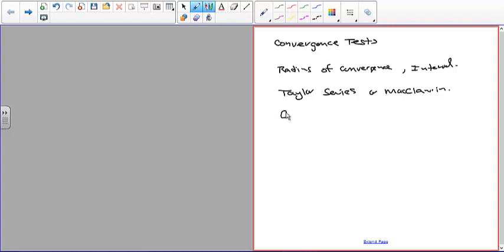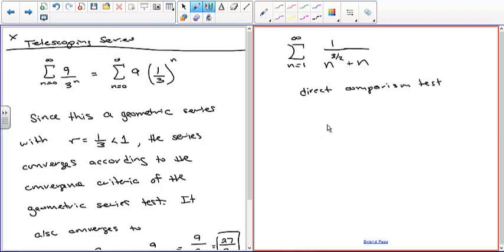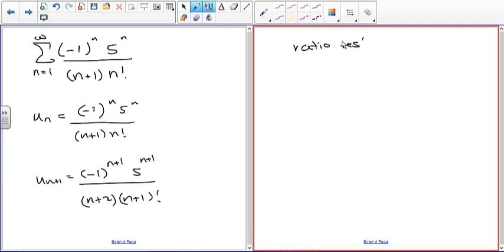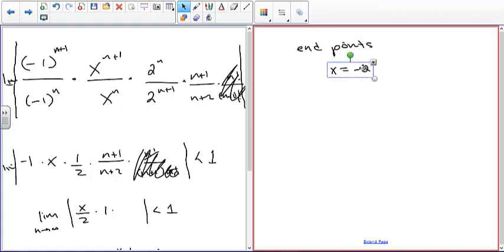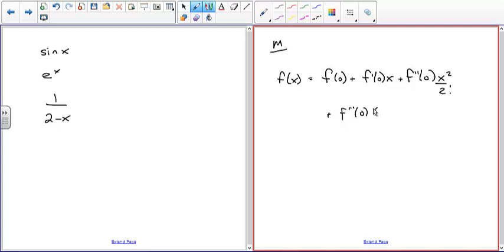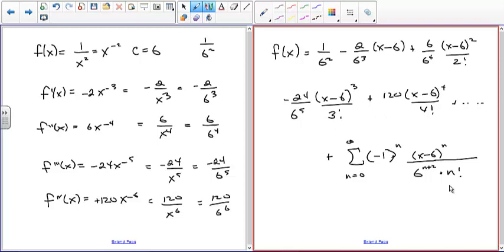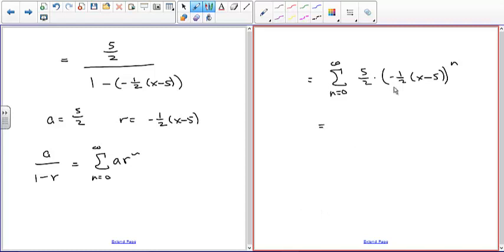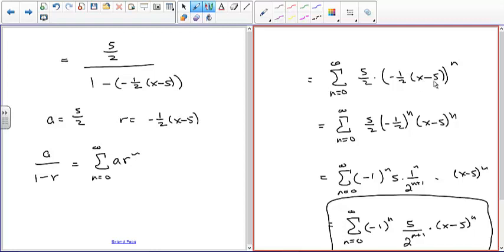Chapter 9 Test Review